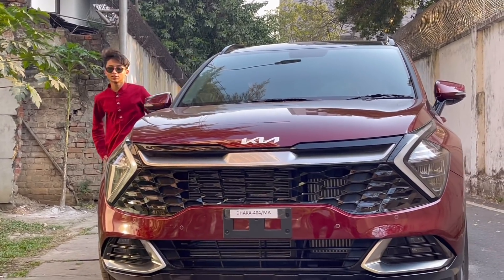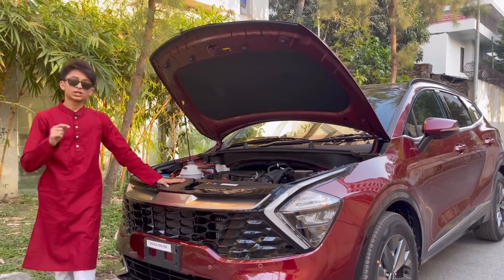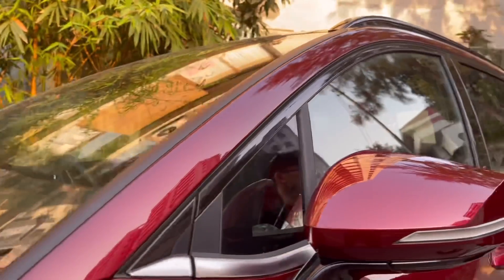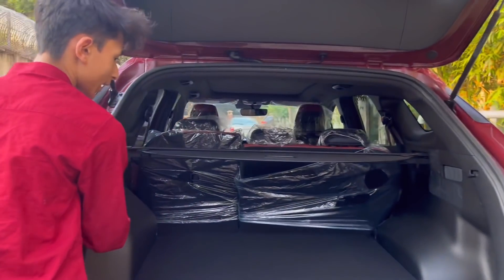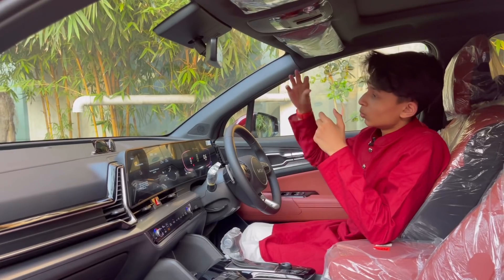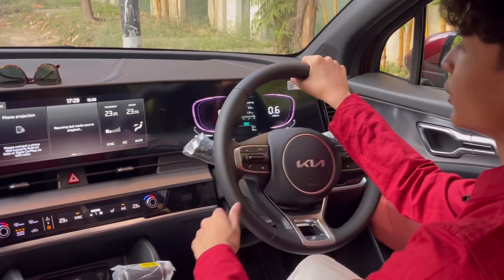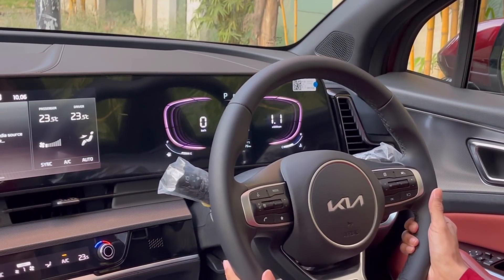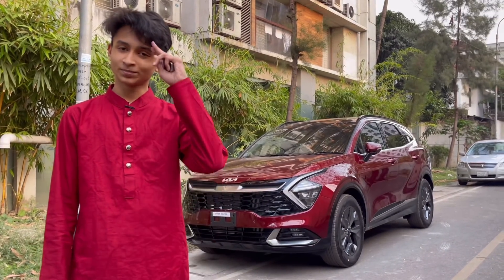The New KIA Sportage 2022, Midsize Five Seater Wonderful SUV- Better Then Hyundai Tucson ?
New YouTube Channel For Bangla Reviews

Facebook Page Of Showroom